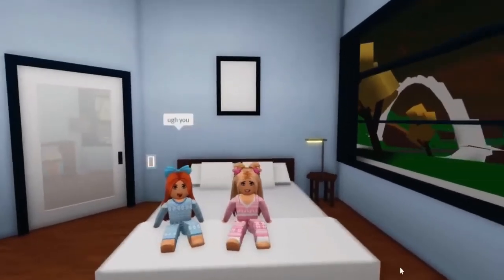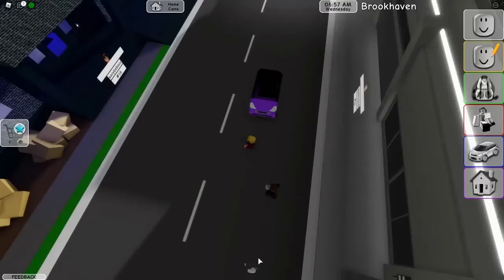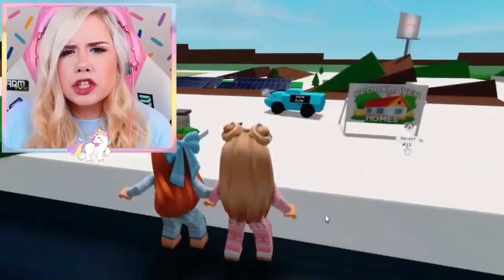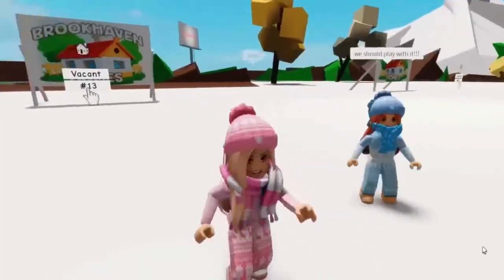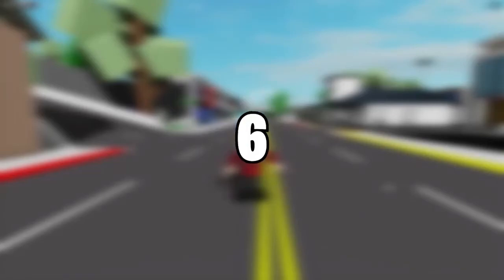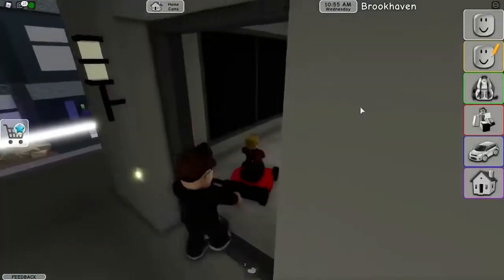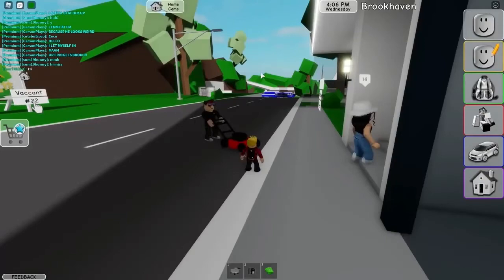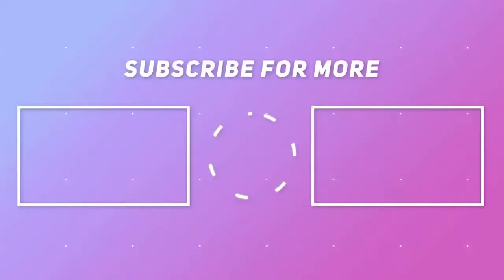10 New Brookhaven Glitches! How To Do Them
Welcome to Blox Direct
Today we will be talking about the 10 New Brookhaven Glitches! How To Do Them . So make sure to stay until the end of the video.

future!

1.Inquisitormaster is adding ItsFunneh to the squad!!
2. These are The best Roblox racing games of 2021!
3. Why ItsFunneh is DONE with the KREW! They are finished..
4. What is the Roblox metaverse.
5. why Brookhaven Is The Most Played Game In Planet Earth
6. How To Make Your Own Roblox Game